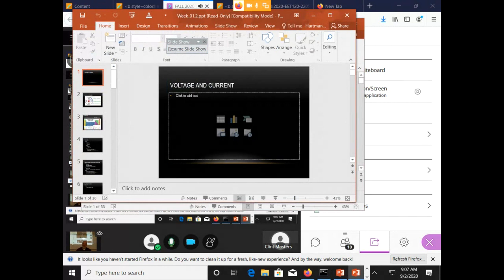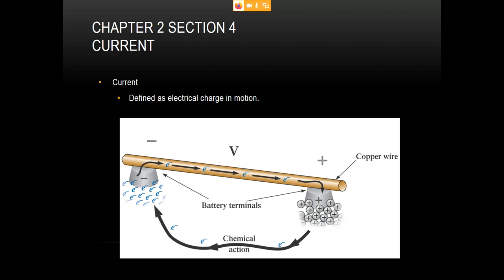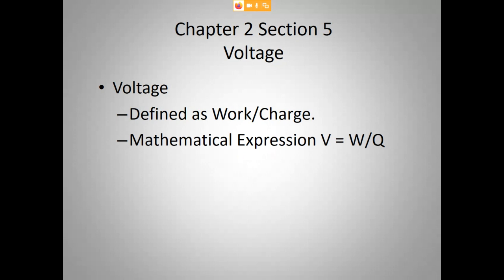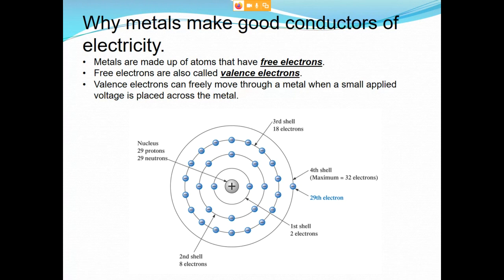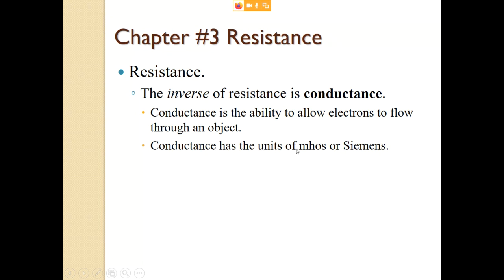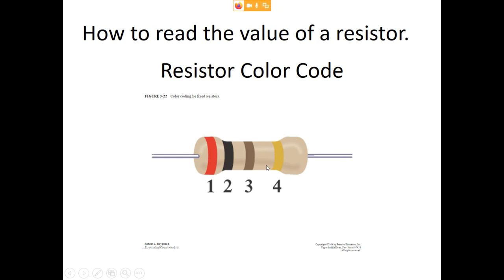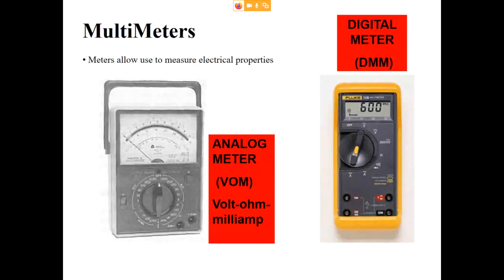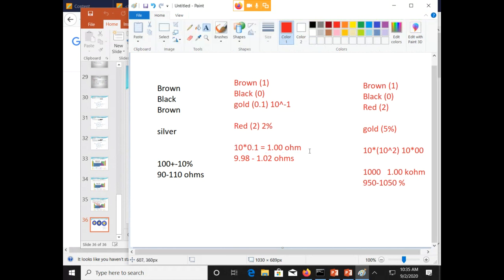DC Circuits Voltage Current Resistance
DC Circuits lecture 2.  Live Lecture